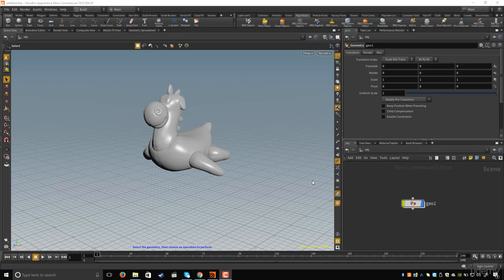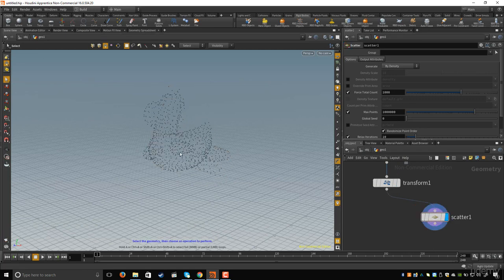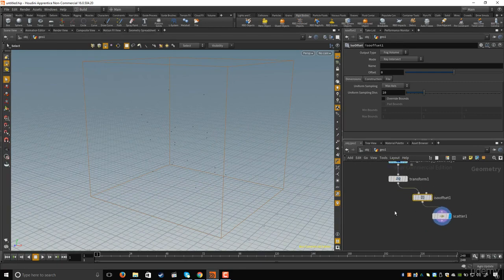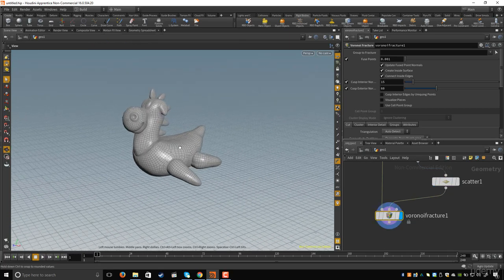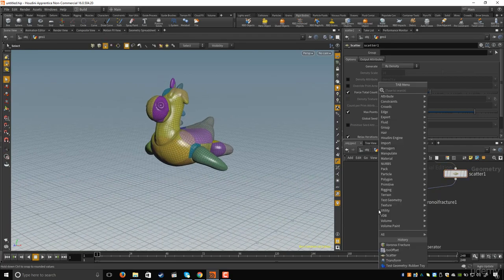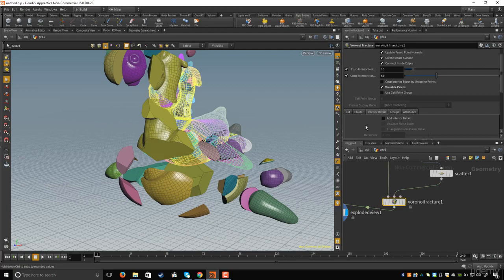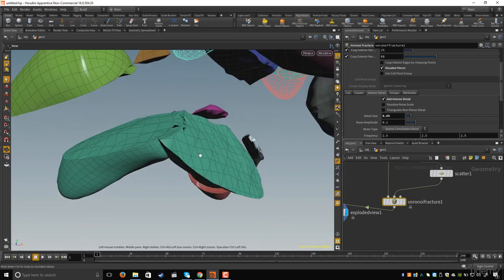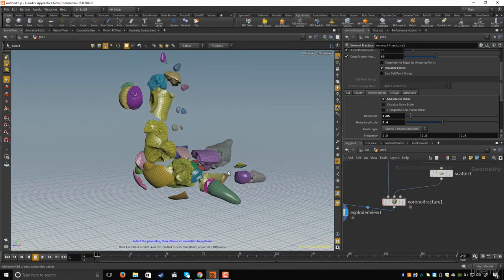2 breaking the geometry manually